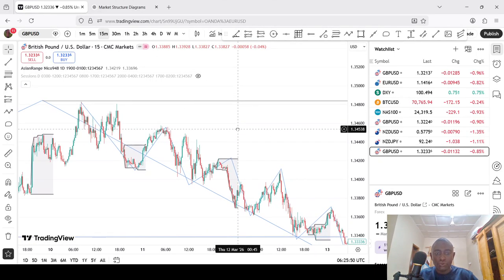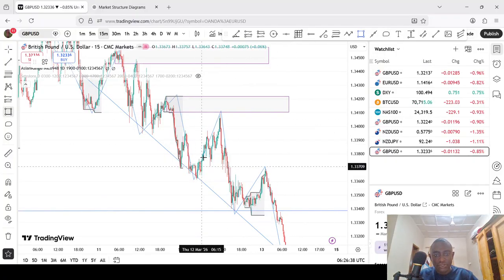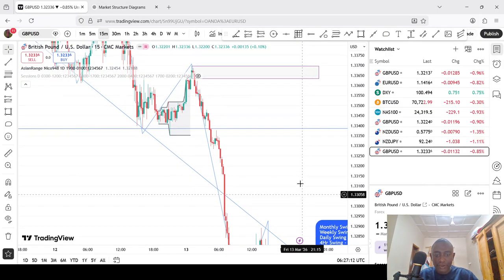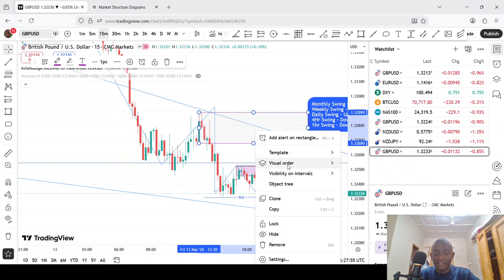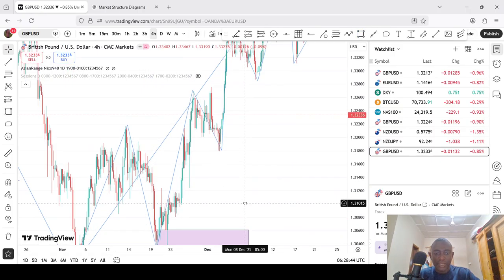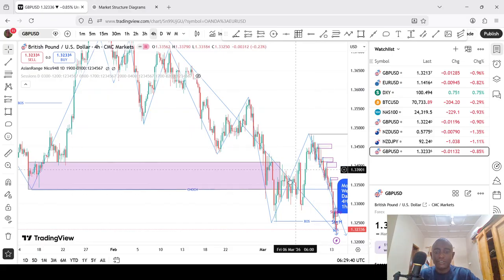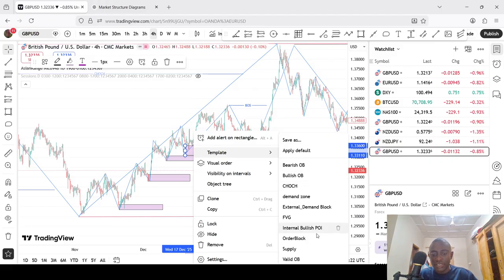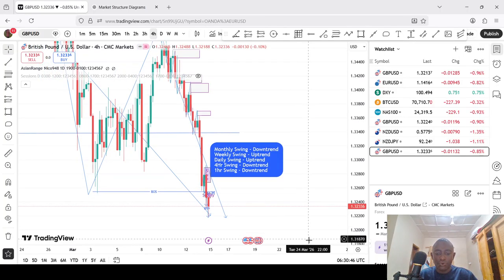17 Supply And Demand Zone Explain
In this video, we explain Multi-Timeframe Analysis using Supply and Demand Zones to understand market structure more clearly.

You will learn how to analyze the market from higher timeframes to lower timeframes, mark supply and demand zones, and see how price reacts around these important areas.

We also show how supply and demand zones can help traders identify potential buy and sell opportunities while following the overall market structure.